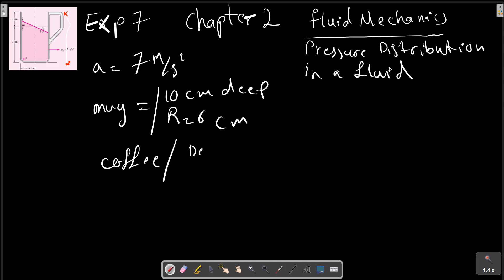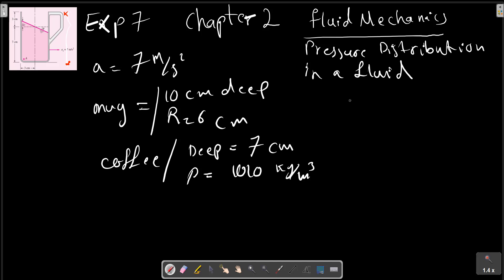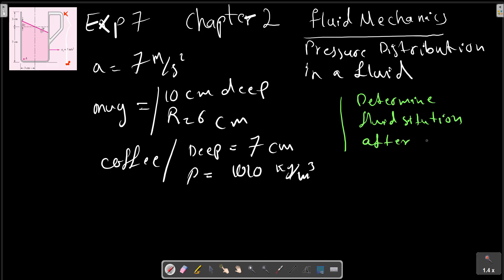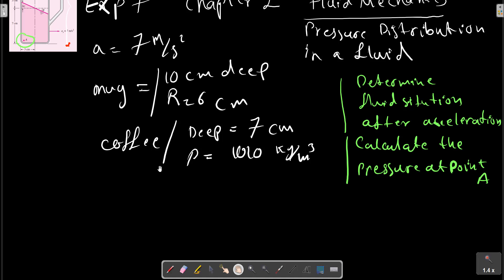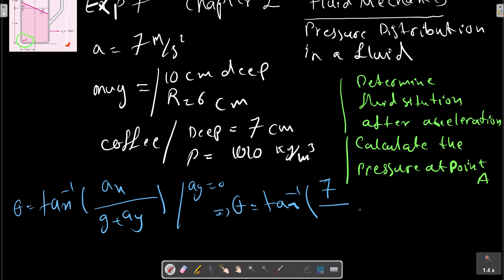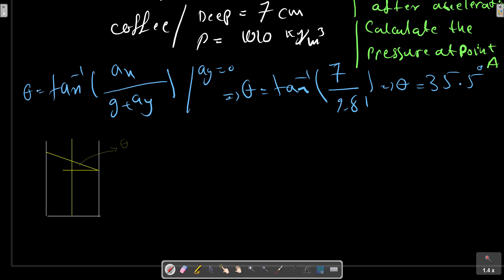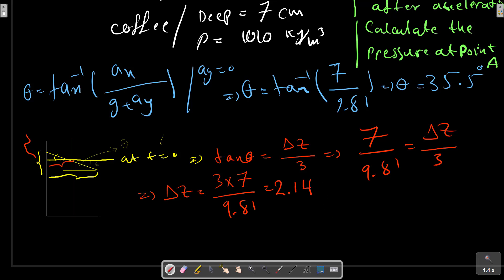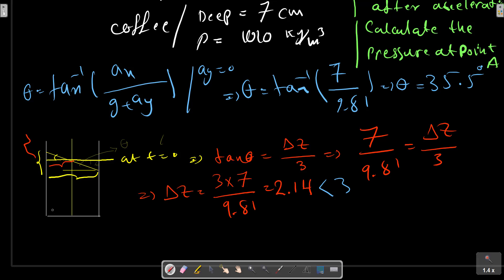Fluid Mechanics Solution, Frank M. White, Chapter 2, Pressure distribution in a fluid, Problem8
A drag racer rests her coffee mug on a horizontal tray while she accelerates at 7 m/s2 . The mug is 10 cm deep and 6 cm in diameter and contains coffee 7 cm deep at rest. (a) Assuming rigid-body acceleration of the coffee, determine whether it will spill out of the mug. (b) Calculate the gage pressure in the corner at point A if the density of coffee is 1010 kg/m3